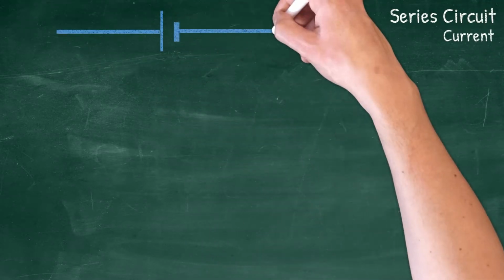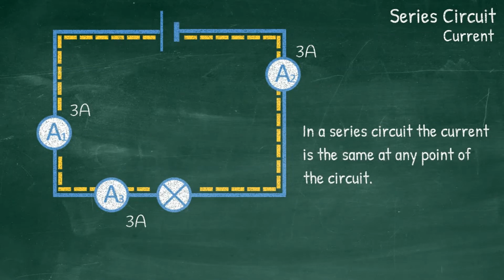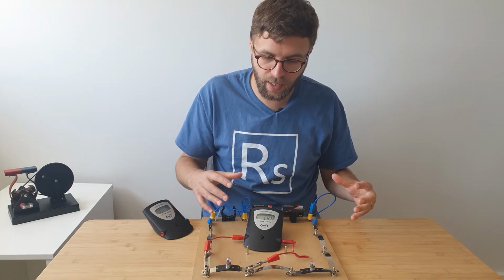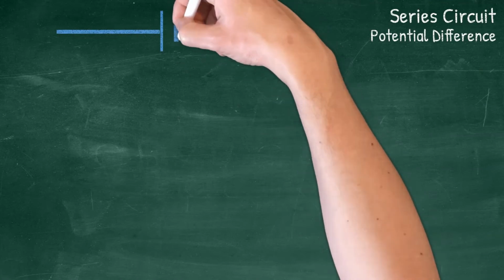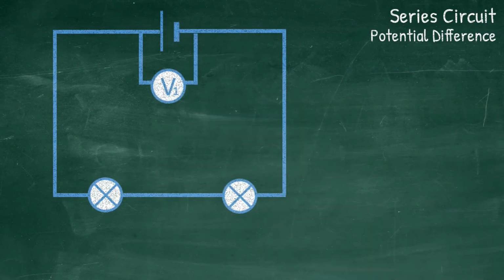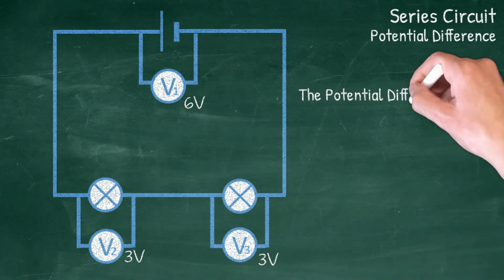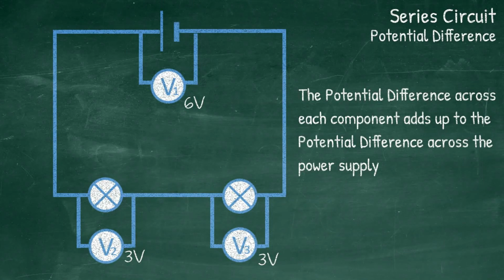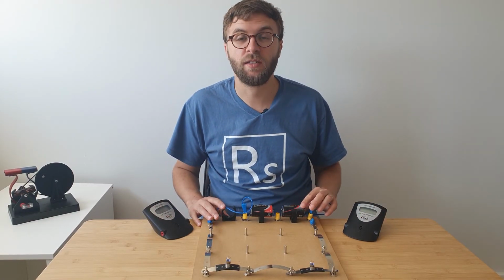Lockdown Learning: Series Circuit Rules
An overview into current and potential difference in series circuits.